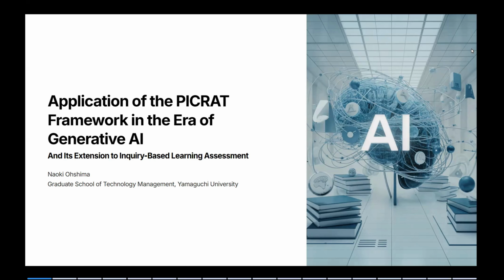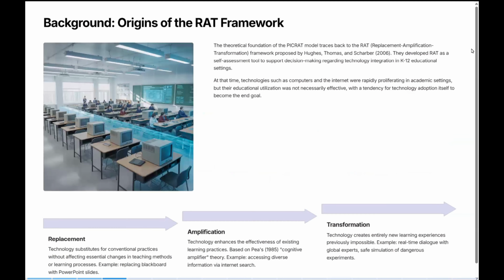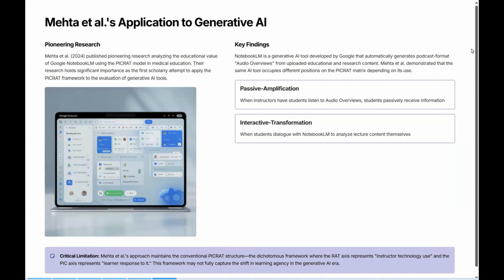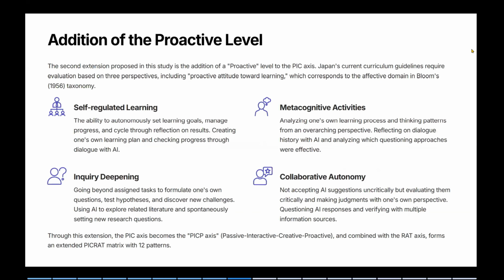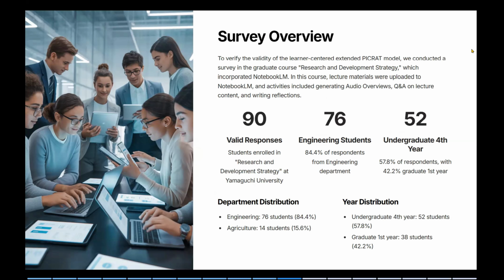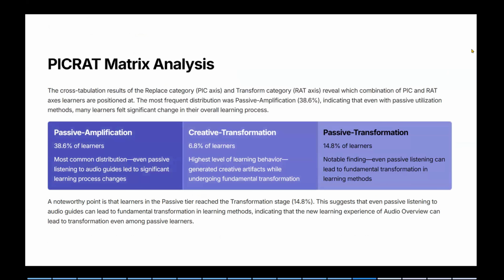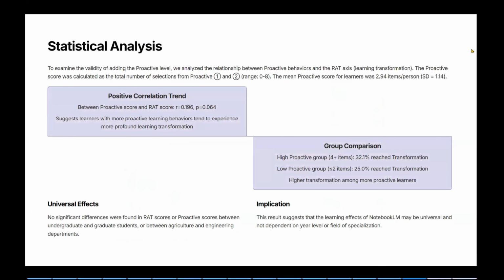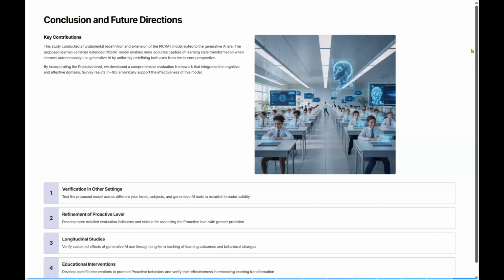Application of the PICRAT Framework in the Generative AI Era and Its Extension to Inquiry Based Lear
Presenter: Naoki Ohshima
Institution: Yamaguchi University, Japan
Title: Application of the PICRAT Framework in the Generative AI Era and Its Extension to Inquiry-Based Learning Assessment